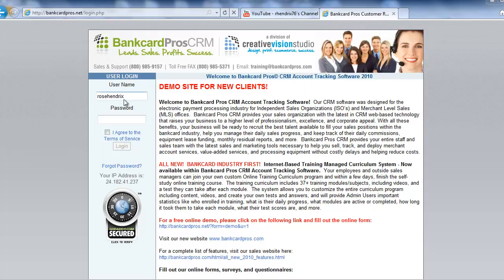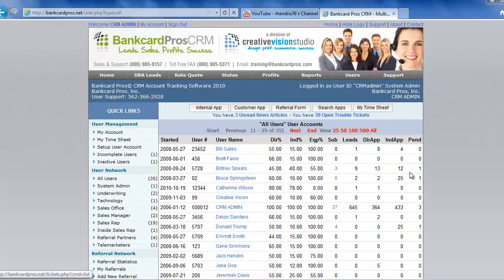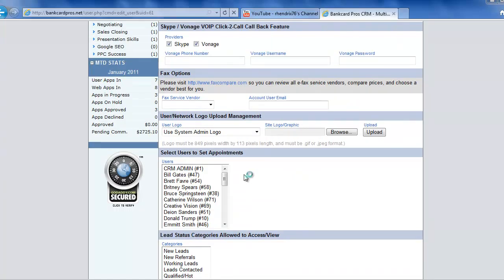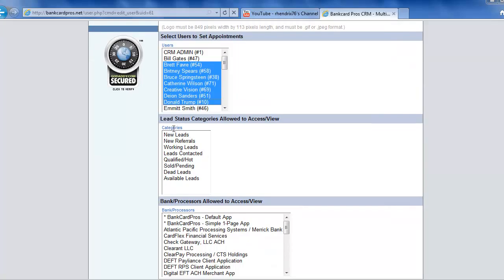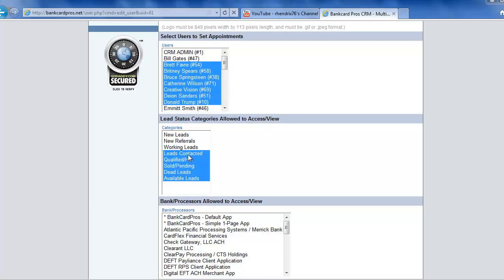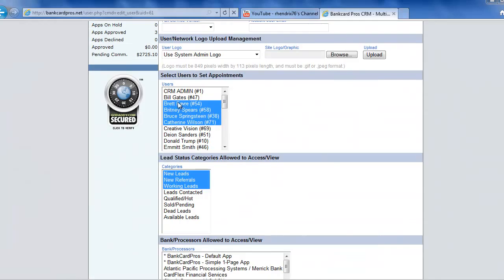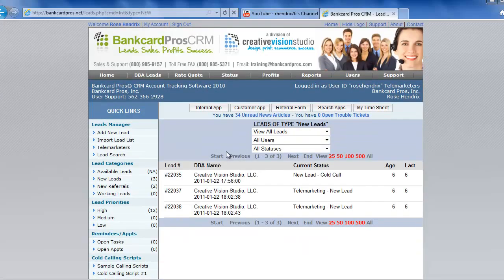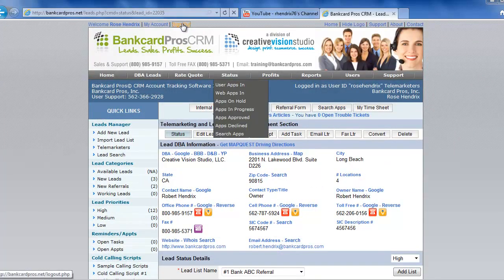055 How to Setup a Telemerketer User and Assign Lead Status Categories